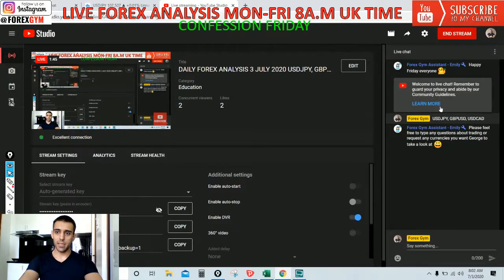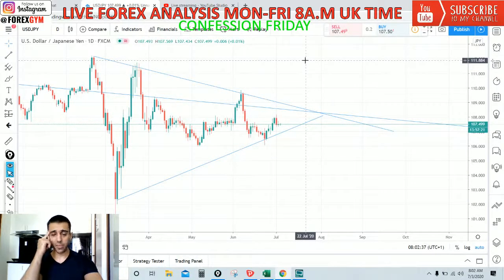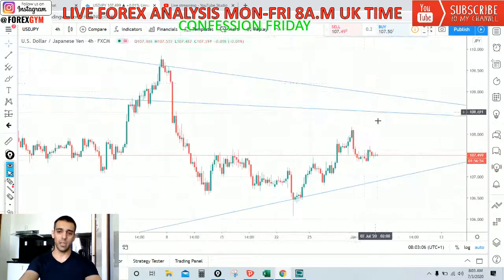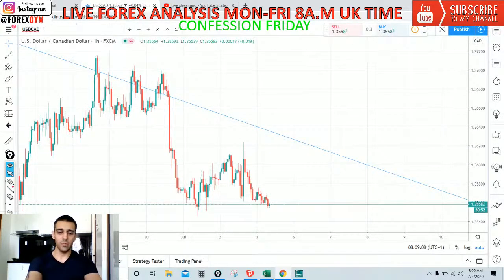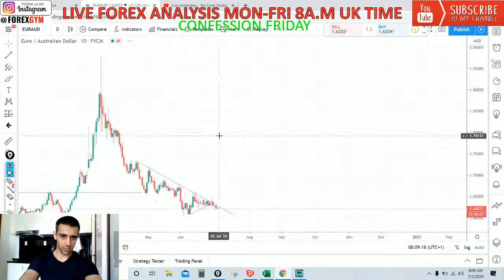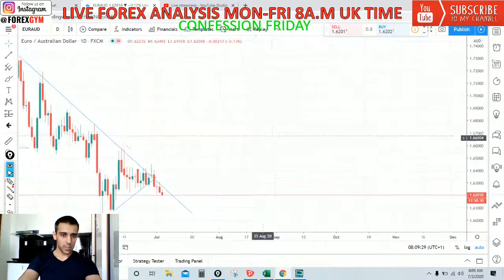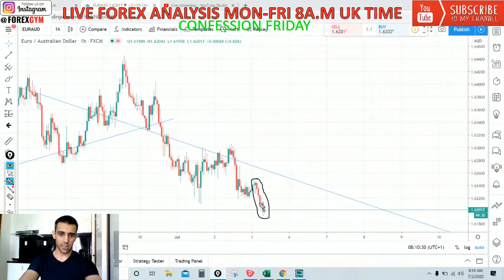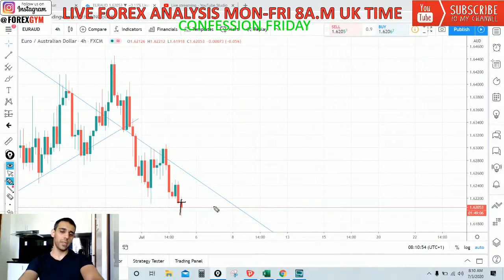DAILY FOREX ANALYSIS 3 JULY 2020 USDJPY, GBPUSD, USDCAD (FREE SIGNALS)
Join LIVE and see George analyse different currency pairs ones mentioned here + YOUR REQUESTS/QUESTIONS

-The Disciplined Trader: Developing Winning Attitudes